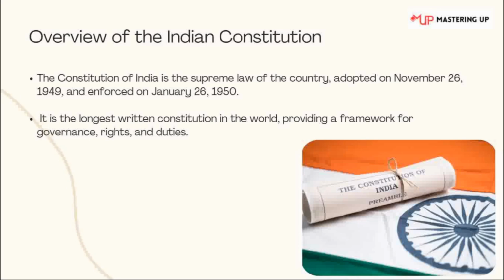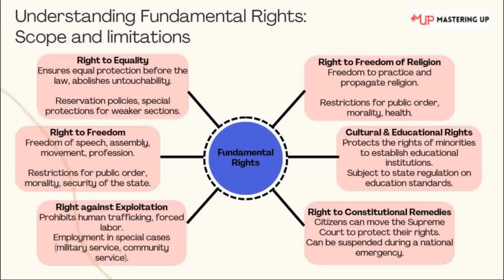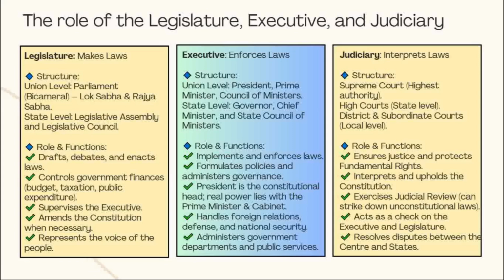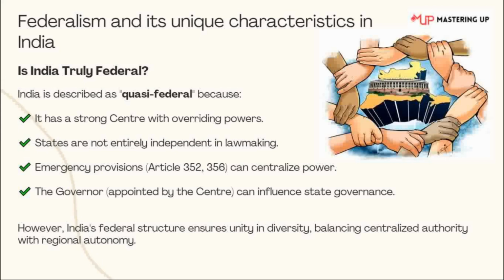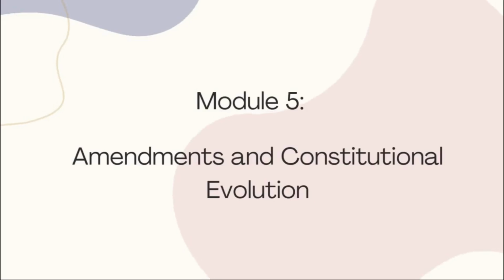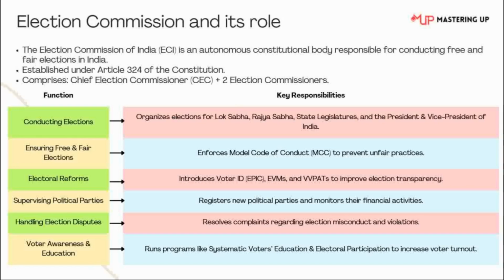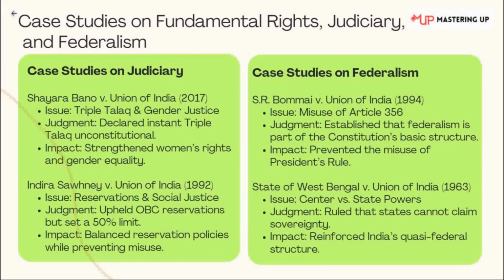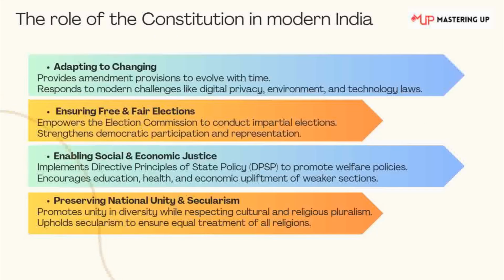Mastering the Indian Constitution | #1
Mastering the Indian Constitution | Key Features & Principles | Mastering Up

The Indian Constitution is the supreme law of India, shaping the country’s governance, rights, and legal framework. In this video, we break down its history, structure, key principles, and significance, helping you gain a deep understanding of how it influences India's democracy.

📚 What You’ll Learn:
✅ History & Evolution of the Indian Constitution – From colonial rule to independence
✅ Key Features – Fundamental Rights, Directive Principles, Federalism, and more
✅ Structure & Important Articles – Understanding the Preamble, Schedules & Amendments
✅ Separation of Powers – Role of the Legislature, Executive, and Judiciary
✅ Impact on Indian Governance & Society – How it protects democracy and citizen rights

Students, law aspirants, civil service candidates, and anyone interested in understanding India’s legal and political framework.

💬 Which article of the Indian Constitution do you find most important?